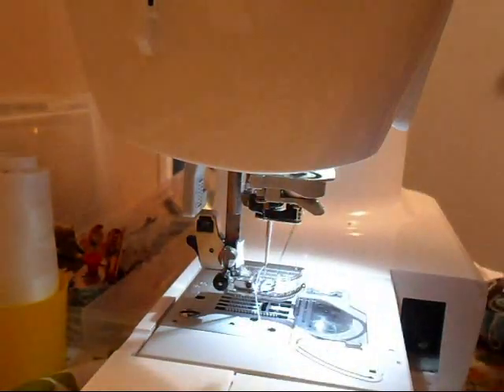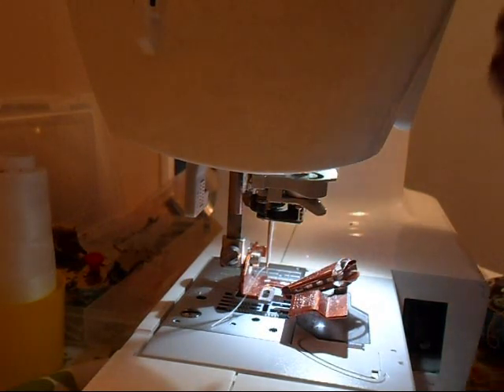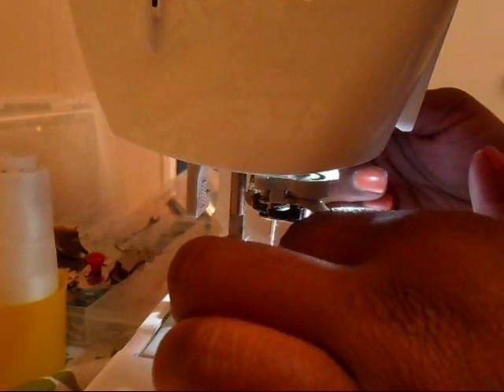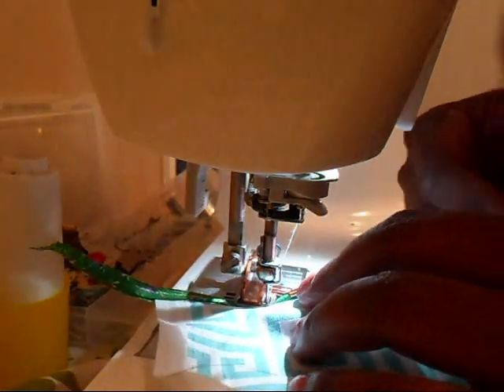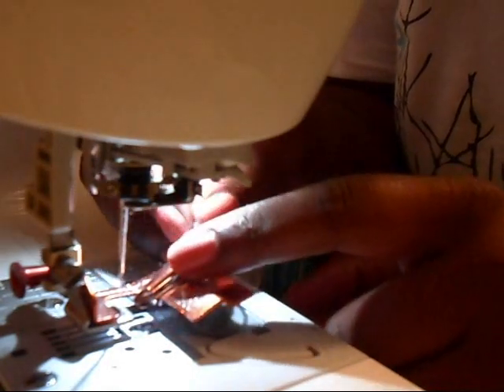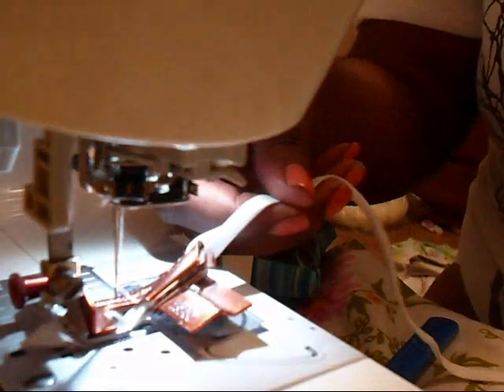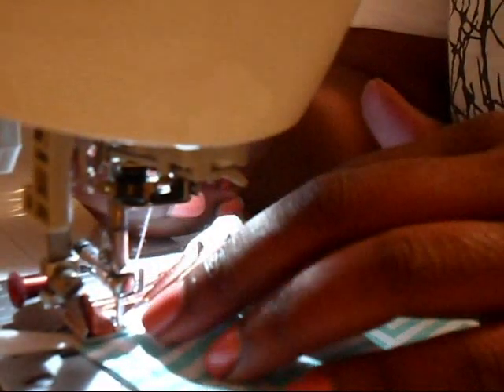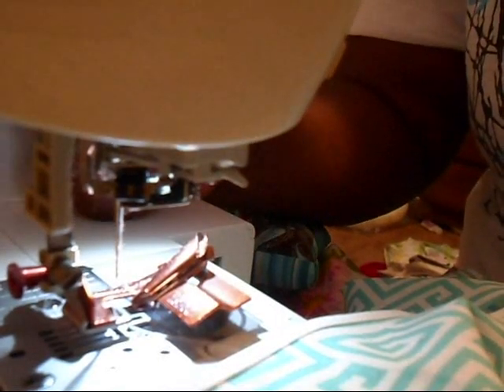Using a Binder Foot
This is my first video. I am demonstrating the use of a binder or binder foot for a sewing machine.
Thanks!!